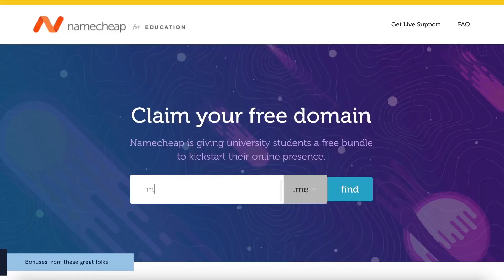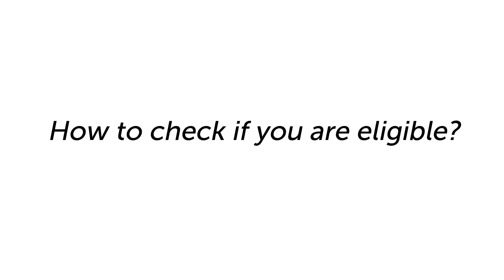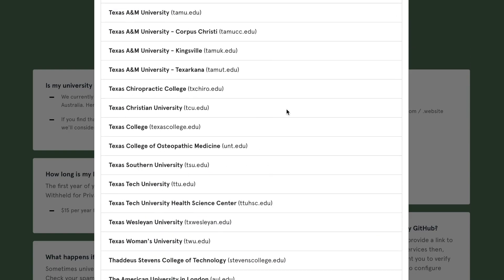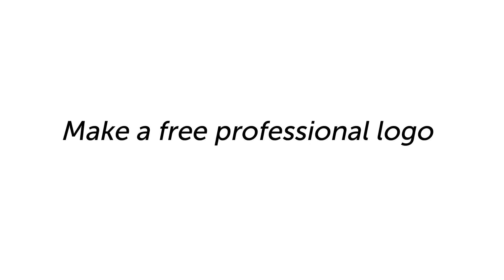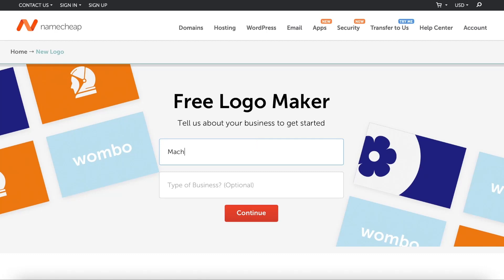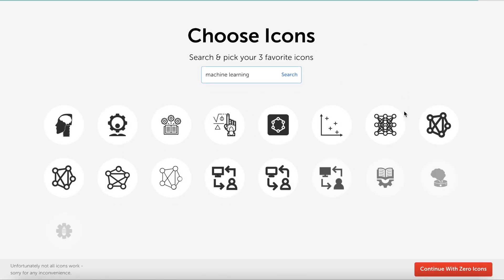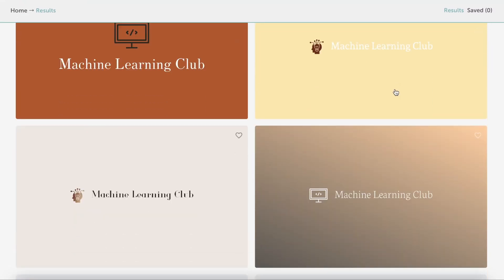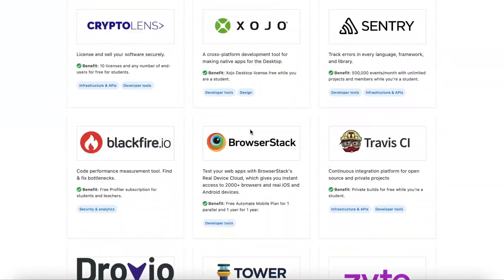No-cost domain and tools from Namecheap | Student Developer Pack | GitHub Education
Use Namecheap alongside your GitHub Student Developer Pack to carve your own unique part of it with a FREE .me domain.  Namecheap helps people around the world get their ideas online through domains, hosting, security, and more.